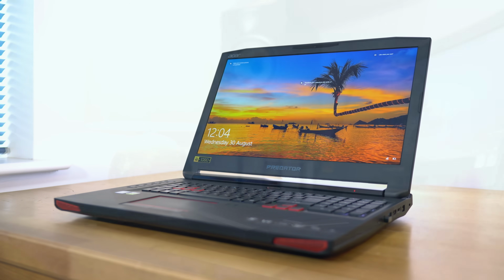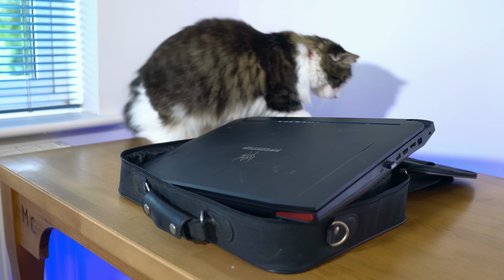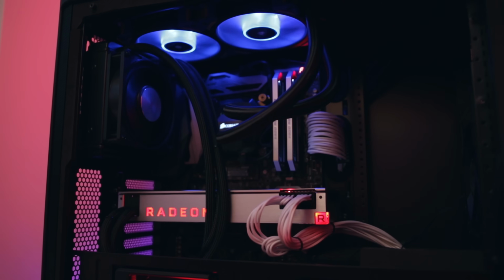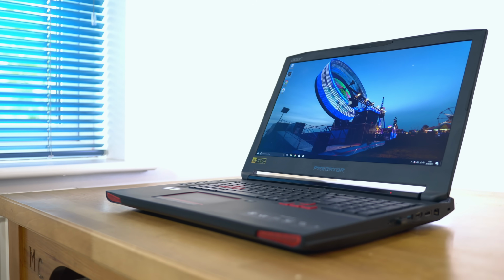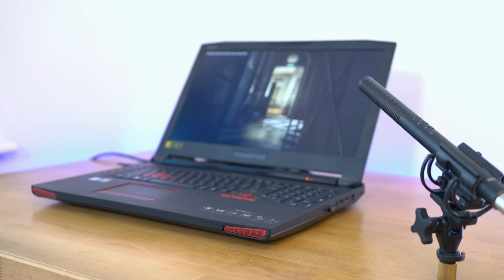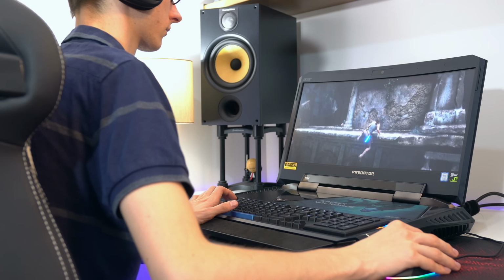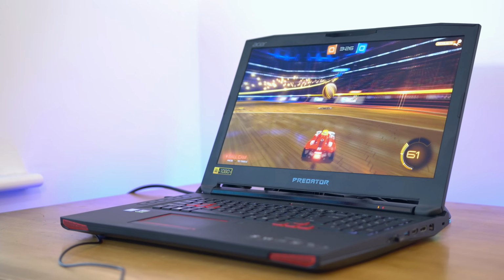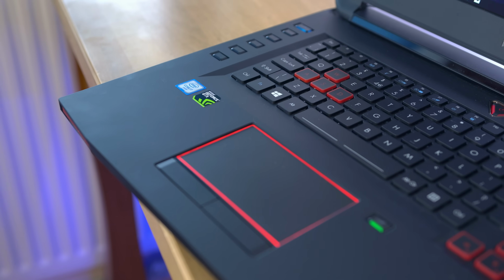Are Gaming Laptops Worth It? 🤔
Gaming laptops offer portability - but at what cost? Should you buy a laptop or desktop? PC Centric shares some insight.

A massive thank you to Asus ROG for sponsoring the channel, and to Acer for loaning these laptops.